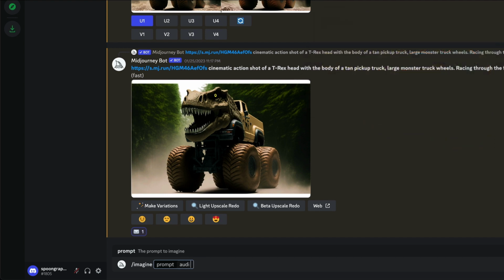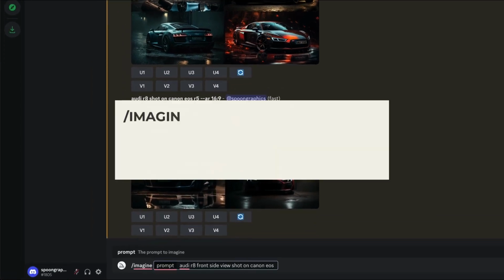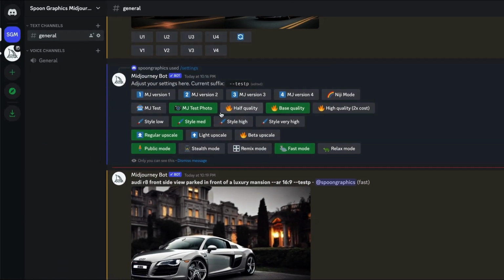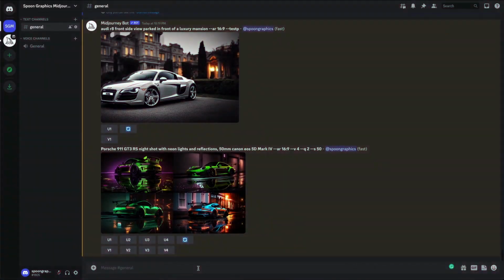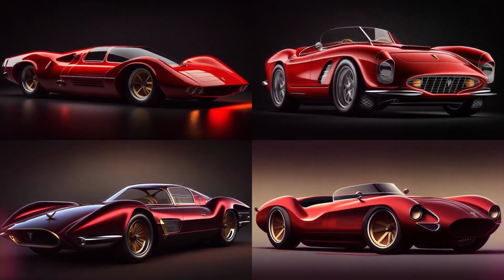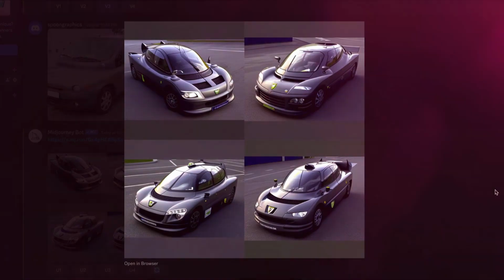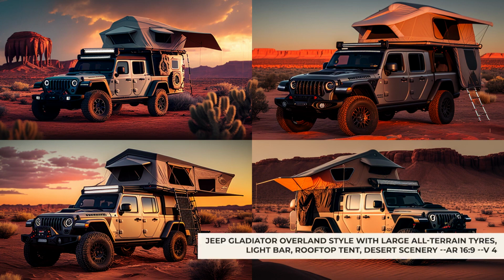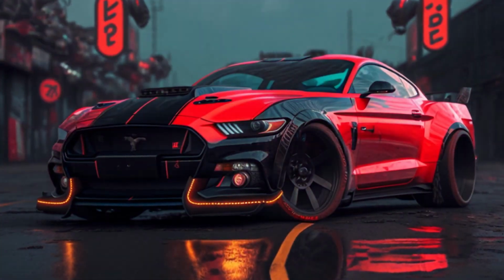The AI That Writes Car Reviews Is Here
Merry Christmas!

SUSBSCRIBE FOR GOODLUCK!!!